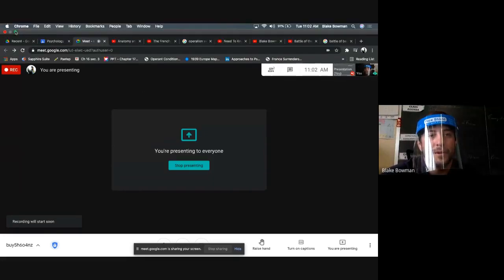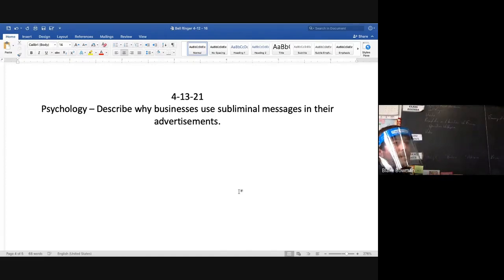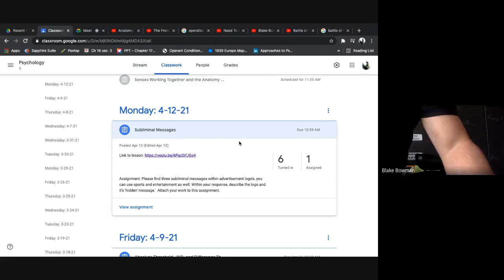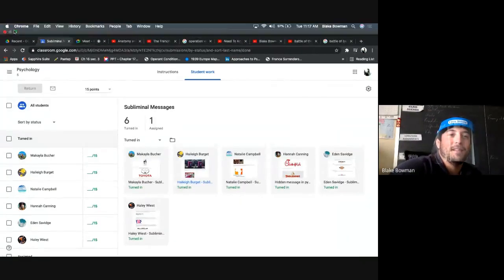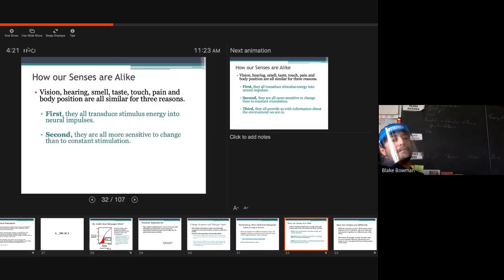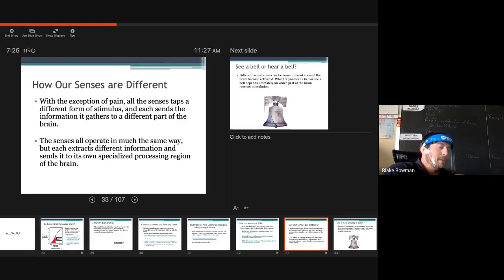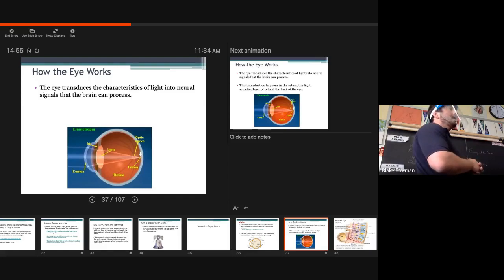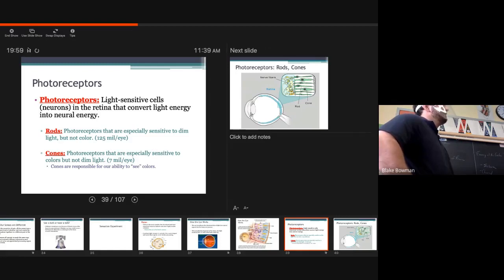Psychology 4 13 21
Senses working together and the anatomy of the eye